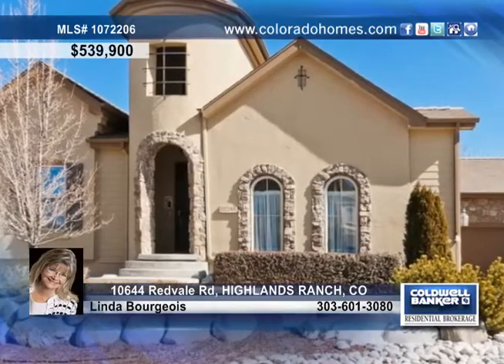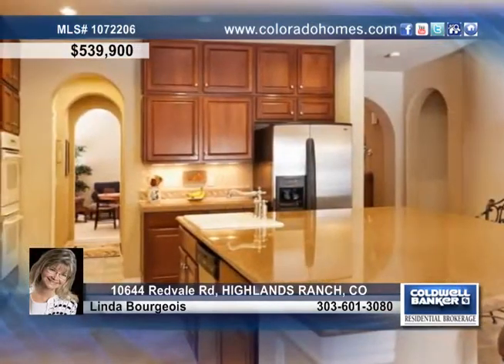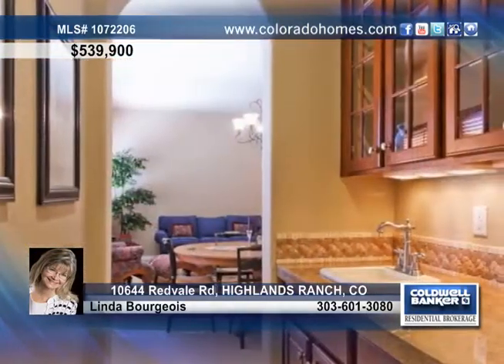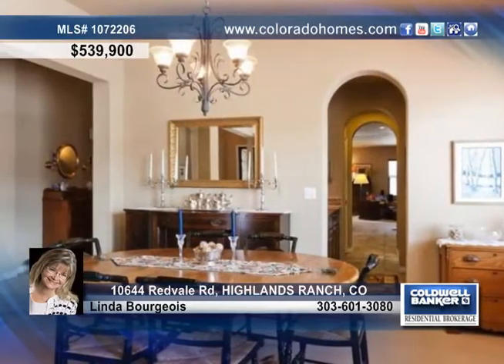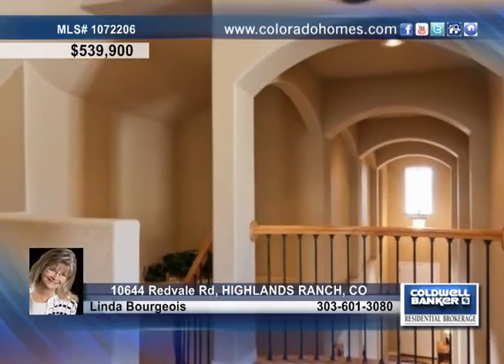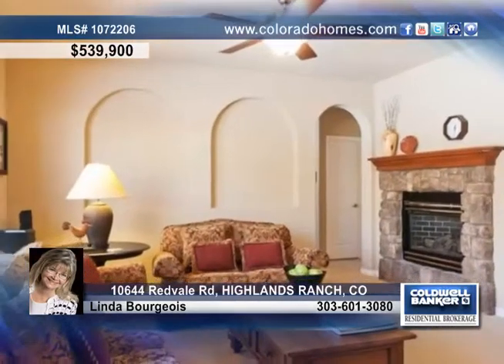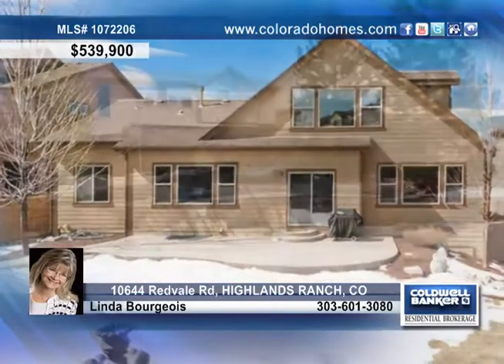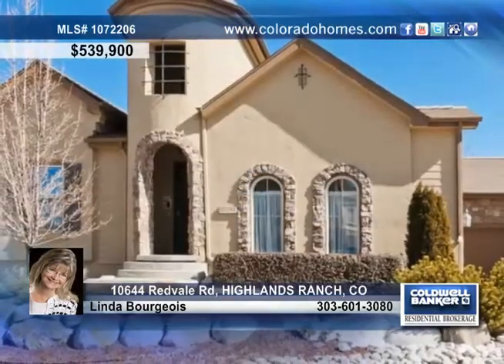Home for sale in HIGHLANDS RANCH, CO | $539,900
FABULOUS JOYCE RANCH WITH AMAZING FINISHED LOFT! 4BED, 4BATH,ON OVER-SIZED LOT IN FIRELIGHT IN HIGHLANDS RANCH*COOK'S KITCHEN W/HUGE GRANITE ISLAND, BUTLER'S PANTRY, GAS COOKTOP &amp; CHERRY CABINETS WITH UNDER CABINET LIGHTING *TILE INLAYS IN DRAMATIC GALLERY FOYER, IRON BALLISTERS ON CIRCULAR STAIRCASE*MAIN FLOOR STUDY OR ADD'L BEDROOM OVER 3500 SQ.FT. W/2800 SQ.FT. IN BASEMENT READY FOR YOUR FINISHES!IMMACULATE HOME READY TO MOVE IN*